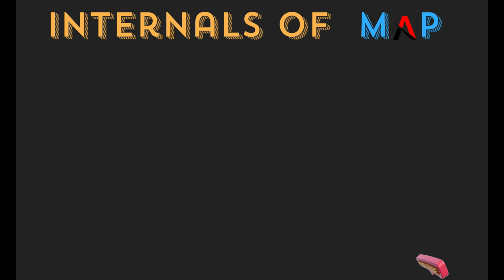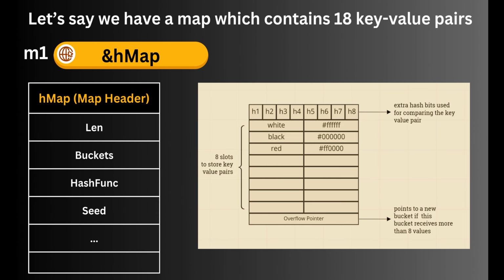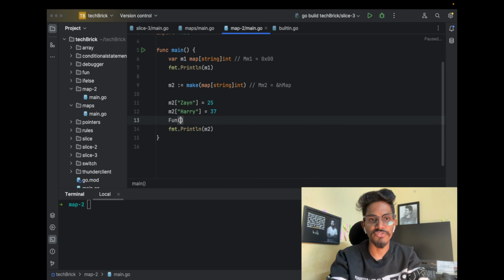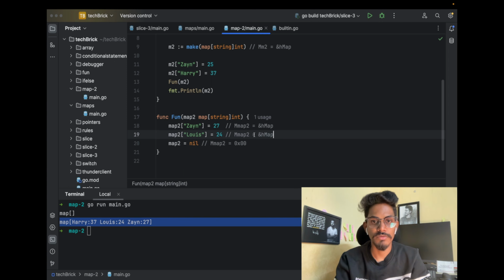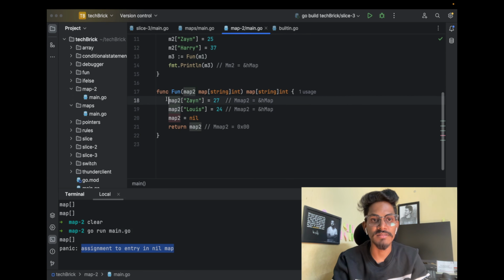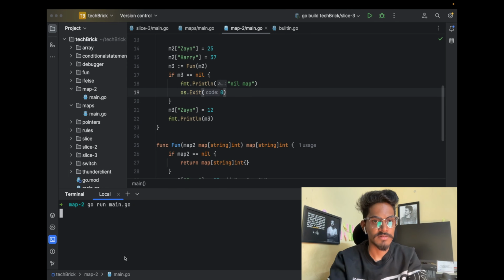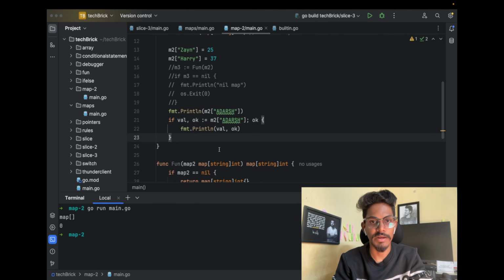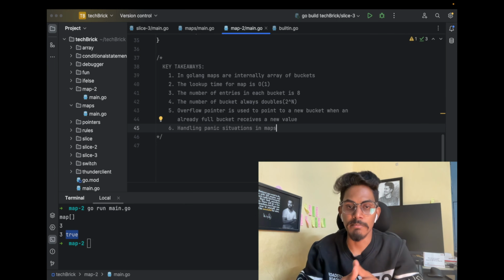Internals of Map | How does map work internally | Golang tutorial | TechBrick